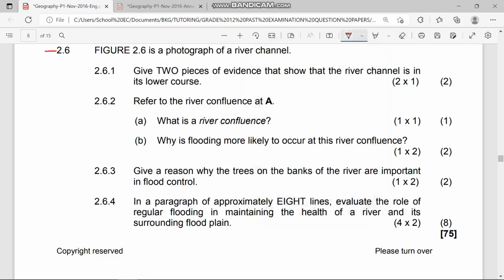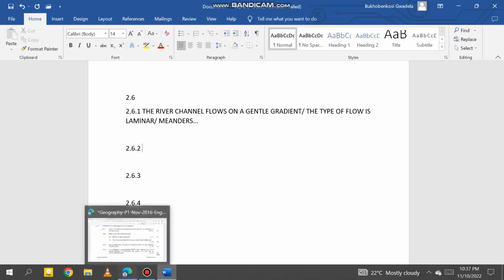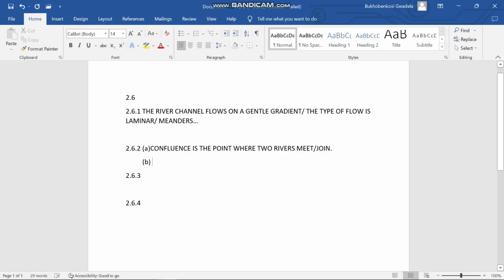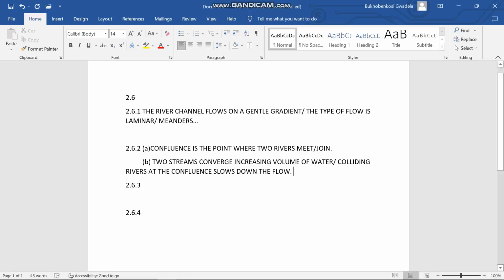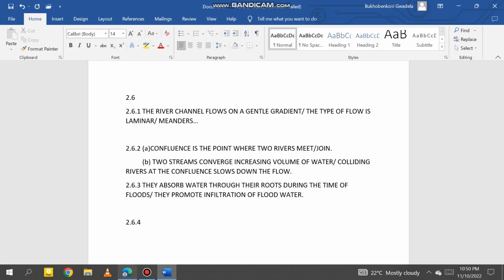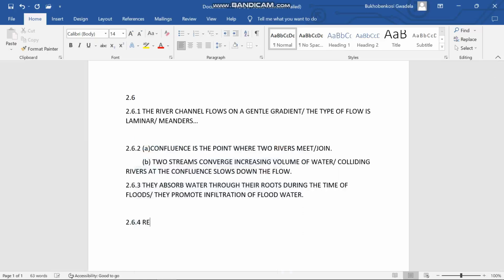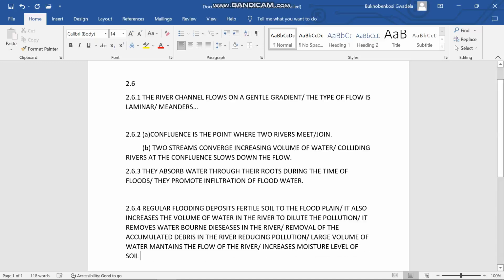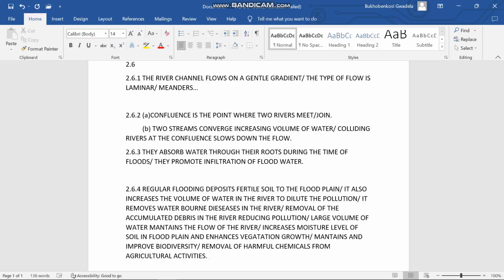Grade 12|| Geography revision|| Geomorphology|| River lower course